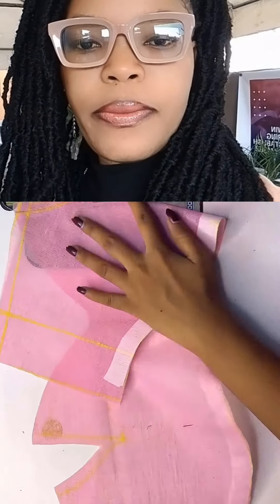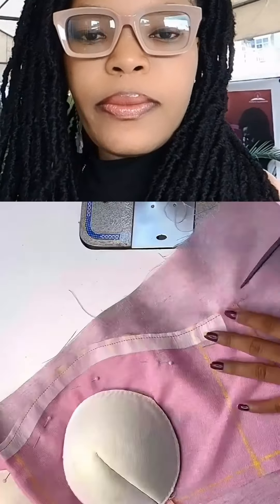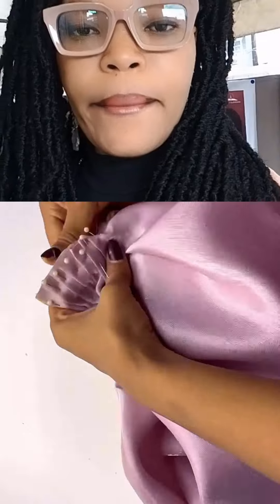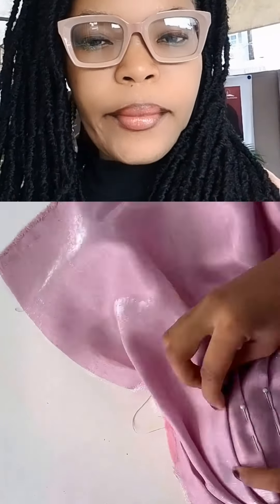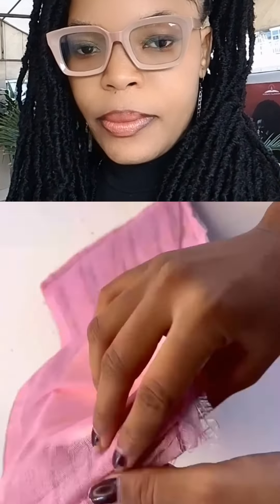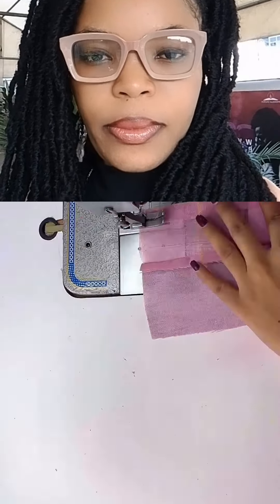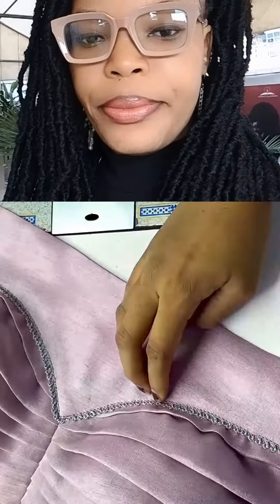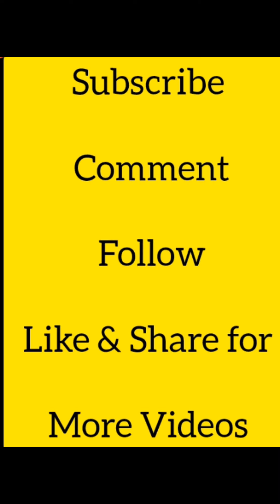Cut and sew a Pleated Bustier Top. how to fix a bra cup